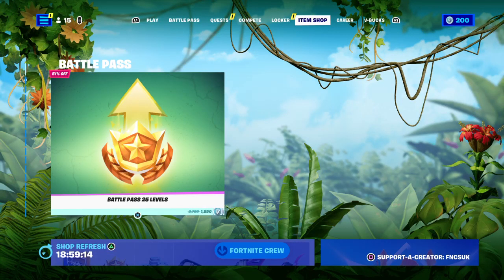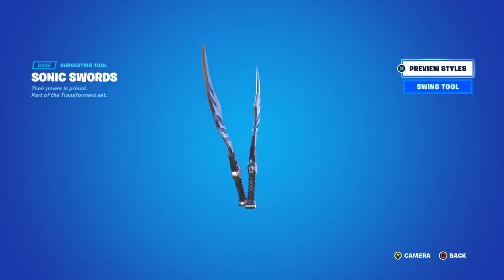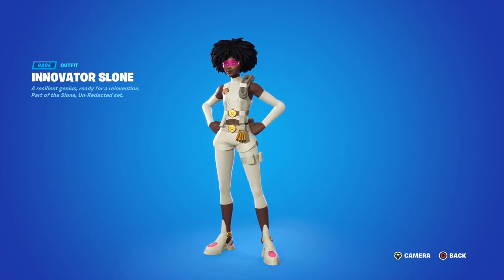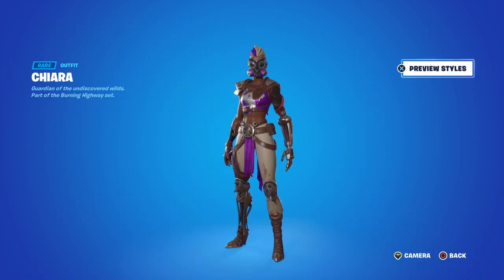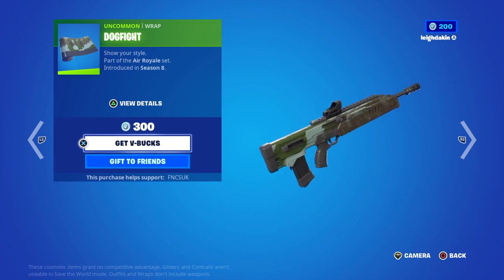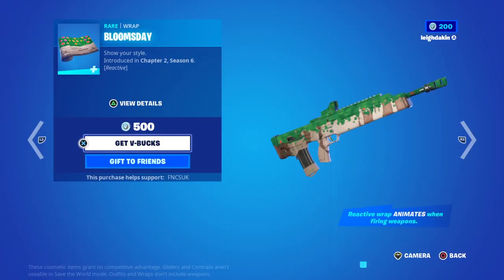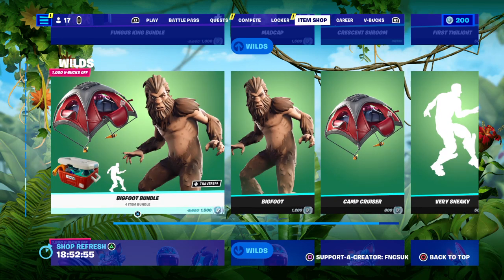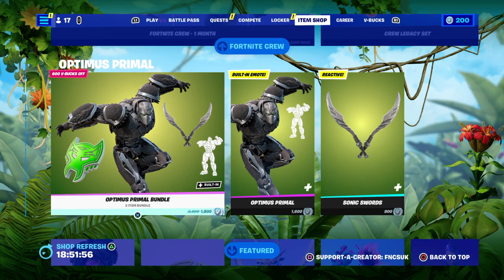Fortnite OPTIMUS PRIMAL BUNDLE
EpicPartnerPlease use code FNCSUK